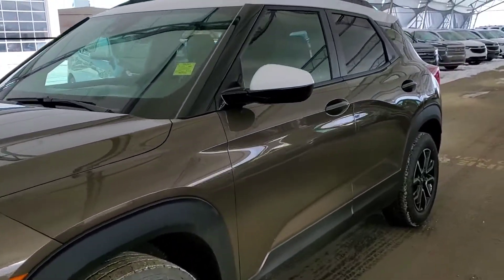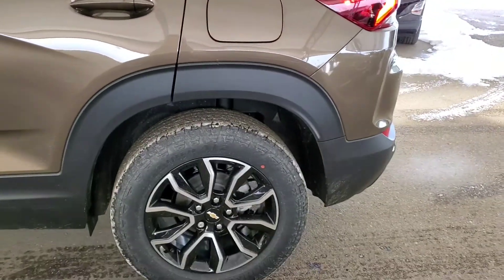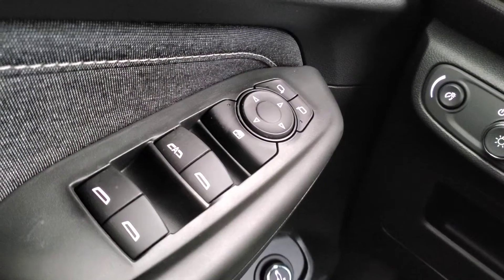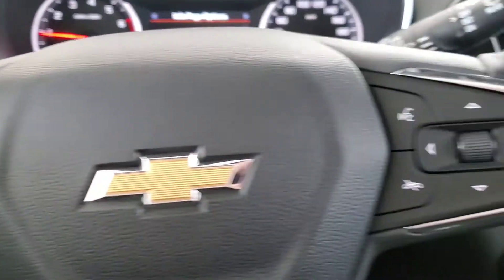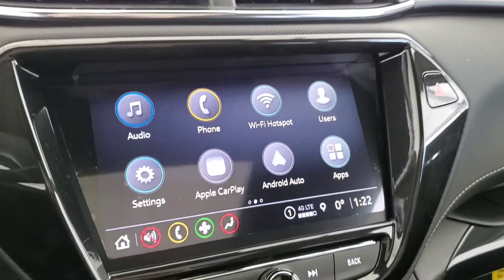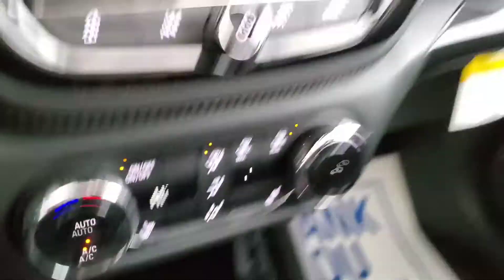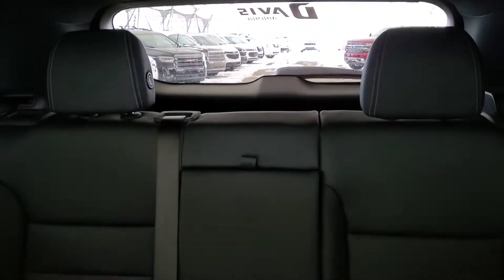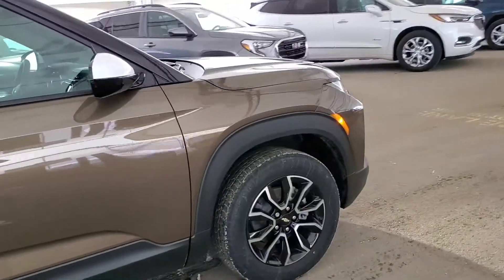2021 Chevrolet Trailblazer